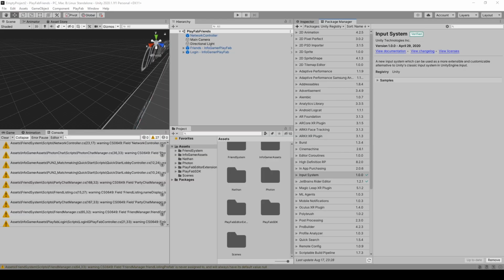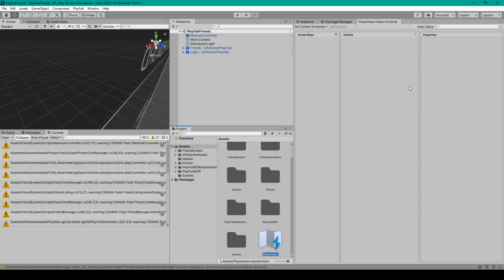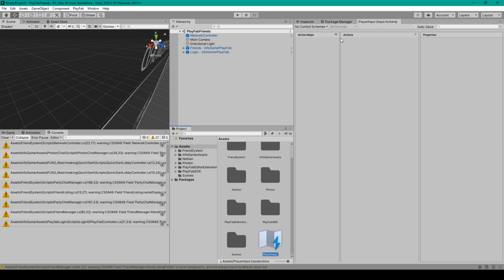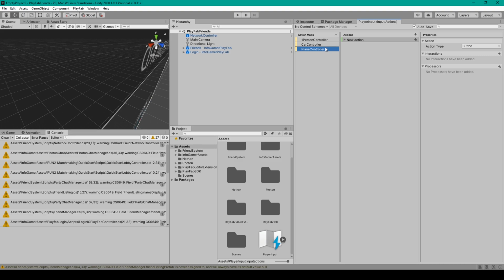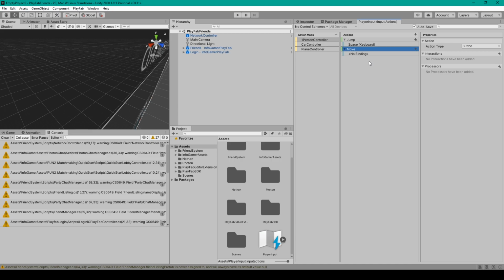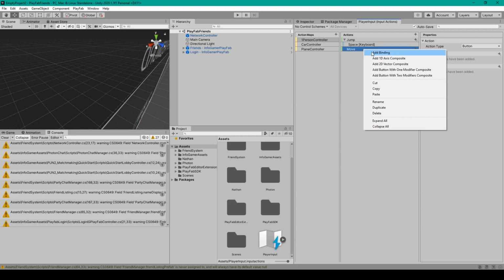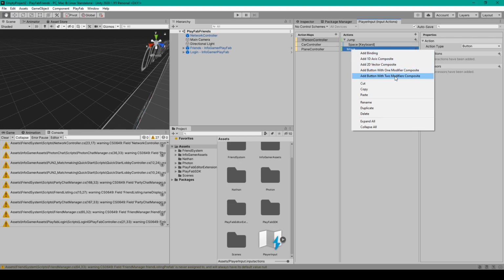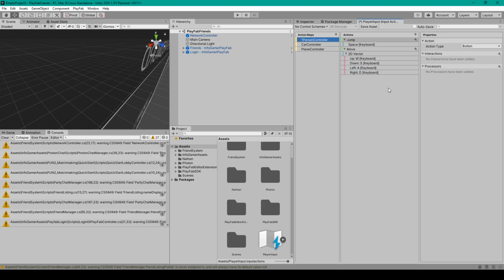New Input System in Unity 2020 - Input Action Asset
For this video, we will show you how to create an Input Action Asset for the new input system in Unity. The Input Action asset is a new asset the comes with the install of the new input system and allows for different inputs devices to be used by the player and triggers action events when input is given.

To create an input action just right-click anywhere in the project window then go up to create and down at the bottom should be Input Action. You can then give this new asset a name and then double-click on it. This will open up the Input Action Editor. You will then need to create a new Action Map. Action Maps are uses to group the inputs and actions related to each possible control system you might have in your game. You will then need to create the actions and bindings needed for each action map.